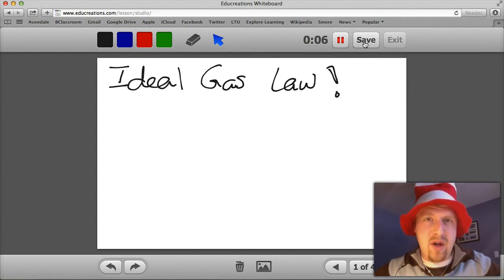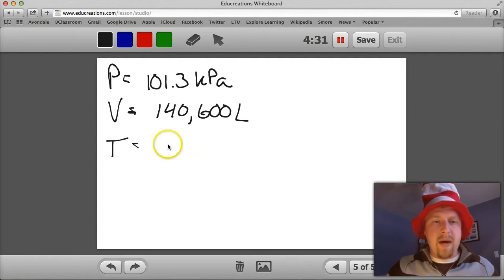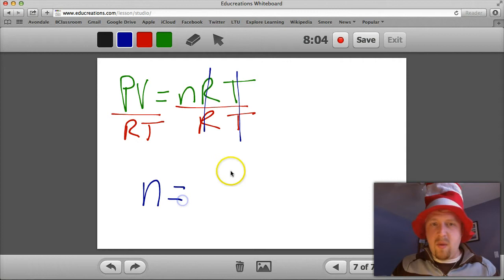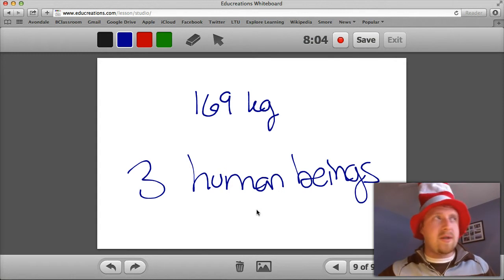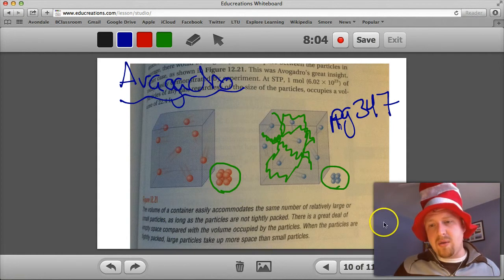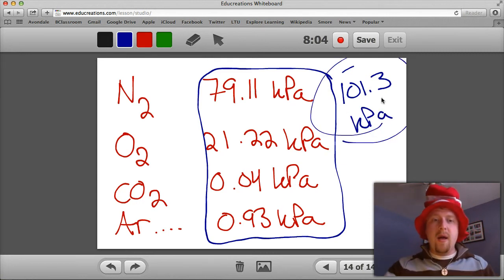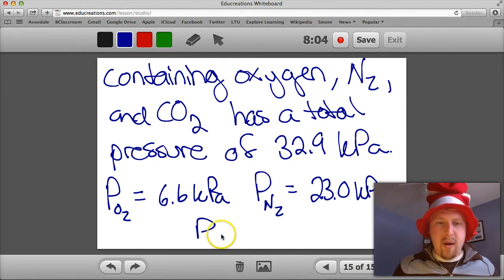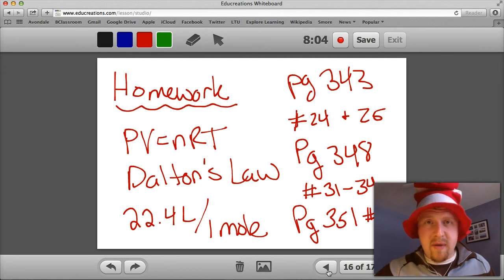Ideal Gas Law and Dalton's Law of Partial Pressures